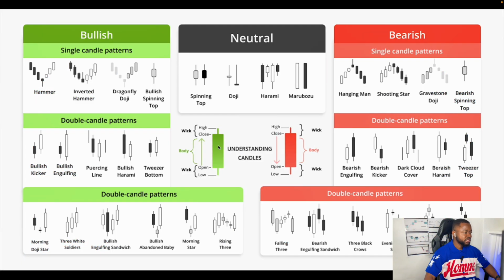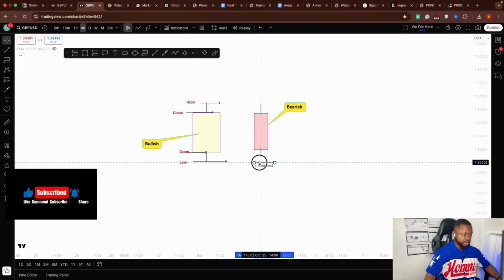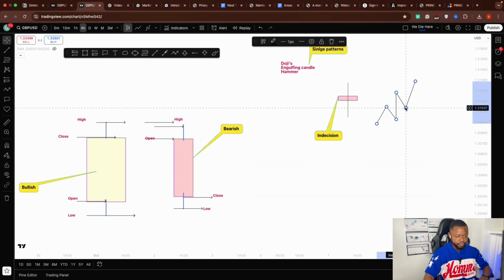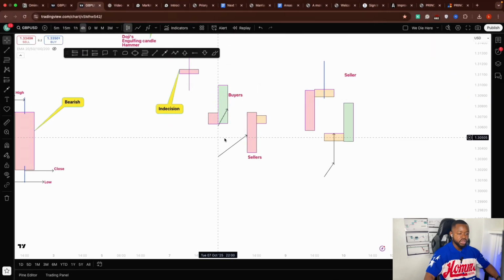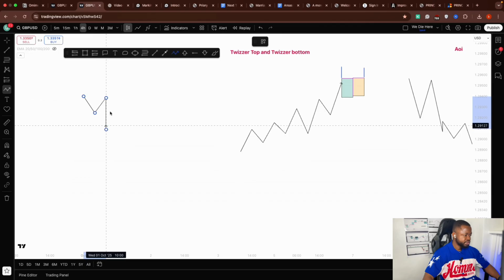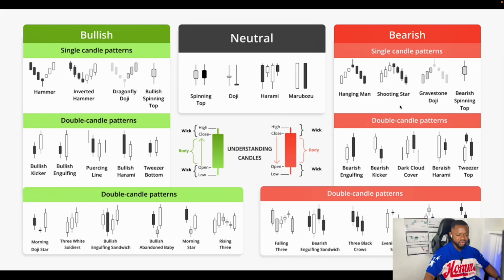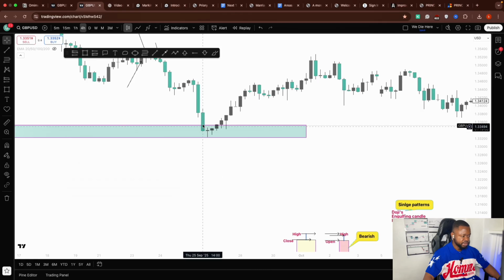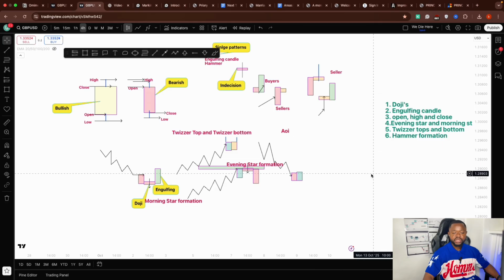EVERY Candlestick Pattern YOU Need to Know to Trade Forex Like a Pro—Beginner's Guide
Are you staring at those red and green candlesticks on your forex chart wondering what they really mean? 👀 You’re not alone! In this video, I’ll show you exactly how to read forex candlesticks like a pro — even if you’re a total beginner.

Here’s what you’ll learn:
🔥 What each candlestick truly represents in the market
📈 How to identify bullish vs bearish candles with confidence
🕯️ The 4 key components of every candle: open, close, body, and wick
💡 The most powerful candlestick patterns used by professional traders
🎯 How to use candlestick formations to spot entries, exits, and trend reversals

This isn’t just another theory video — I’ll walk you through real chart examples and simple, actionable price action strategies you can start using right away.

Whether you’re just starting your forex journey or want to level up your technical analysis game, this video will help you understand what the market is saying — one candlestick at a time.

✨ Watch till the end to finally make sense of the charts and trade with confidence!

00:00 Intro
01:10 What does "candlestick" mean in forex
02:15 Open/Close/High and Low of bullish and bearish Candlesticks
07:05 Understanding the single pattern candlesticks (hammers, doji, and Engulfings )
15:13 Knowing who is in control with the candlestick
16:00 Double candlestick patterns ( Tweezer tops and bottoms )
21:04 Morning star and evening star candlestick formation
26:00 Using your Line chart to find AOI
28:00 Using the candlesticks to find CUE’s in the market
32:00 Putting it all together.

Forex trading isn’t for everyone. It requires knowledge, discipline, and a clear understanding that risk is part of the game. Before diving in, consider seeking advice from a licensed financial professional.

Nothing shared here is financial advice or a promise of profit. Every trade carries uncertainty, and past success in the markets doesn’t guarantee future results. Trade wisely, manage your risk, and remember — capital preservation comes before profit.